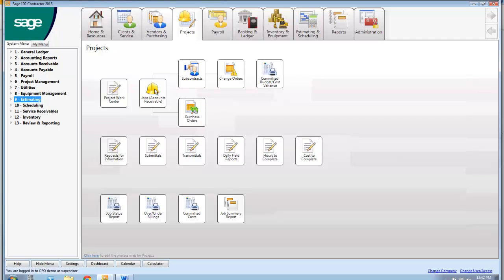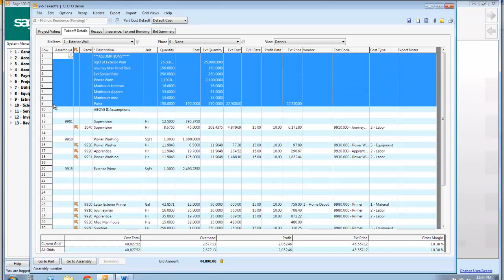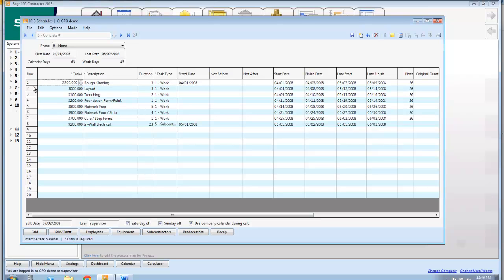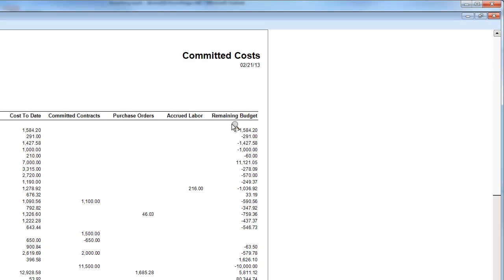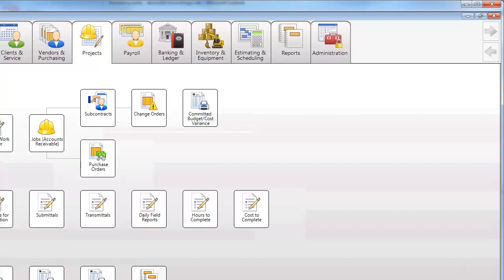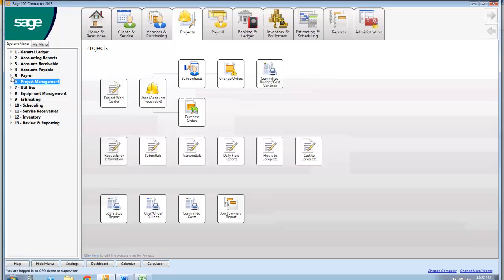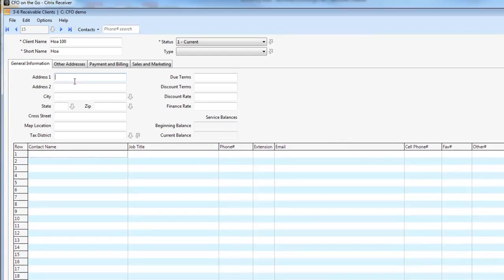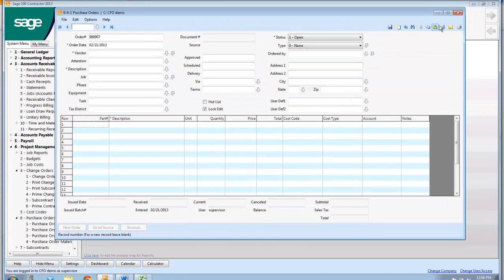Sage 100 demo for a Painting Company